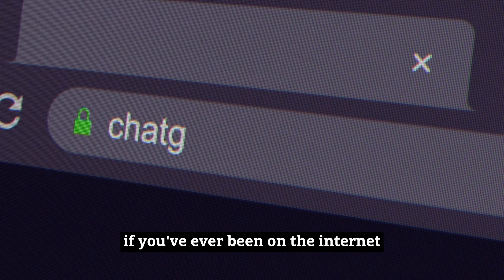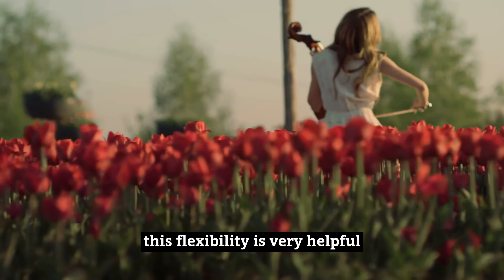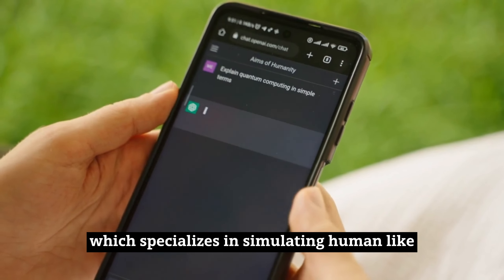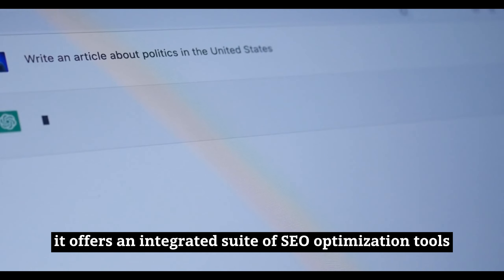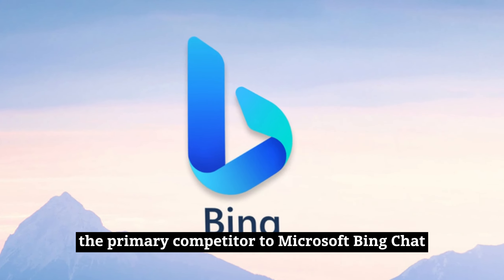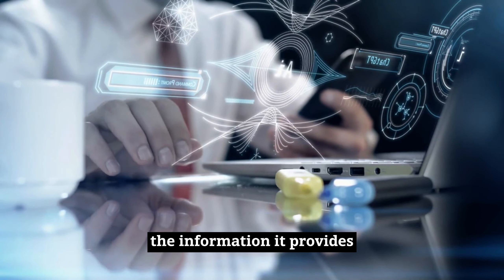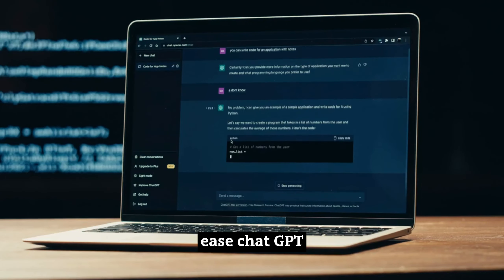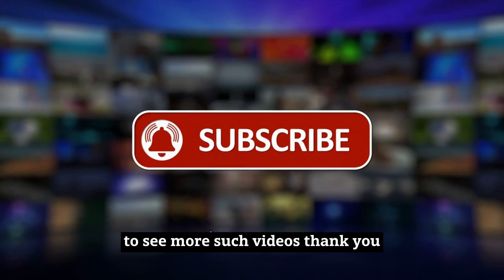Top 4 Tools Better than ChatGpt, You ll forget ChatGpt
Welcome to AI Untapped! In today's video, we're diving deep into the world of AI-powered chatbots and virtual assistants. If you thought ChatGpt was impressive, get ready to be blown away by these top 4 alternatives that are taking conversational AI to a whole new level.

Number 4: Chat Sonic
First up, we have Chat Sonic, an AI tool that's making waves in the chatbot landscape. We'll explore its unique features and see how it stacks up against ChatGpt in terms of natural language understanding and responsiveness.

Number 3: Jasper.AI
Next on our list is Jasper.AI, an AI-powered chat companion that's gaining popularity for its contextual understanding and personalized interactions. We'll delve into what sets Jasper.AI apart and how it can enhance user experiences.

Number 2: Microsoft Bing Chat
Microsoft Bing Chat is a formidable contender in the AI chatbot arena. We'll examine its capabilities, integration possibilities, and why some users are choosing it over other options, including ChatGpt.

Number 1: Google Bard
Our top pick, Google Bard, is making chatbot enthusiasts rethink their choices. We'll uncover what makes Google Bard a game-changer in the world of conversational AI, from its language versatility to its real-time learning abilities.

Join us as we explore these four remarkable AI tools that might just make you forget about ChatGpt. Whether you're a developer, business owner, or simply curious about the latest AI advancements, this video is a must-watch.

If you find this content intriguing, don't forget to hit that like button, subscribe to AI Untapped for more cutting-edge AI insights, and ring the notification bell so you never miss an update. Let's dive into the future of conversational AI together!